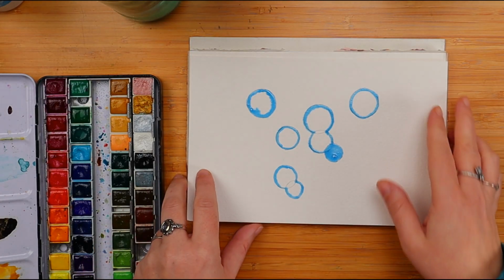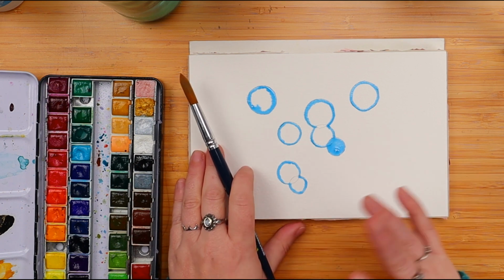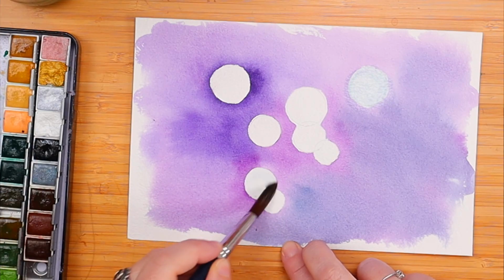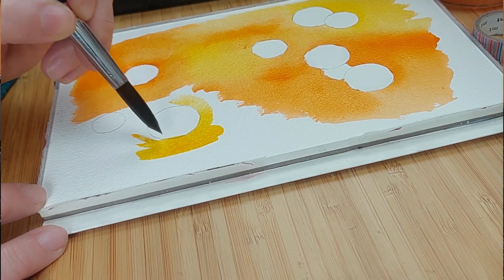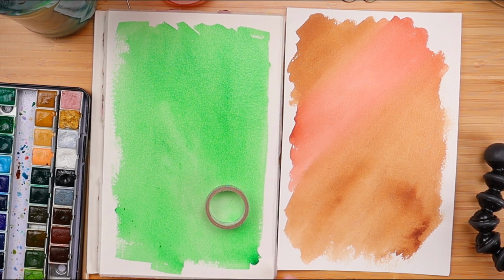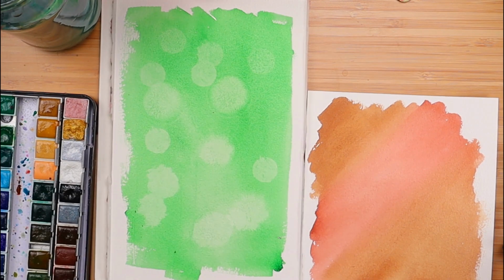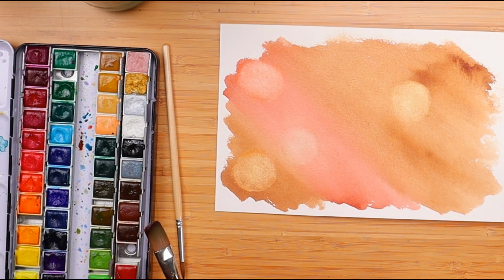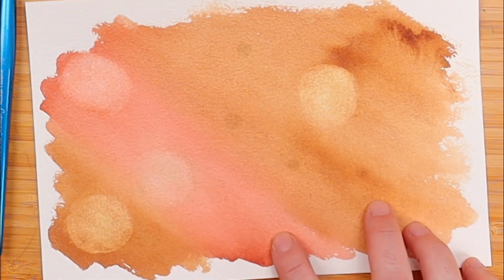If you master this technique, your watercolors will look more realistic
Today I'll show you 4 different ways of doing the bokeh effect. It's a simple beginner level watercolor tutorial anyone can follow.

Learn this innovative painting technique that will improve your watercolor and make your paintings look much more realistic.

✅ Stuff I use:
* Kuretake Gansai Tambi "Art Nouveau" 24 Watercolor Set
* Schmincke Horadam Aquarell 48 Watercolor Set
* Schmincke Akademie 24 Watercolor Set
* Winsor & Newton Professional Water Colour Lightweight Metal Box, 24 Half Pans
* Mungyo 48 Half Pan Watercolor Set
* Meiliang Watercolor Paint Set of 36
*Kuretake GANSAI TAMBI 36 Watercolors set
* Heat Gun for Crafts
* Masking Fluid

✅ My filming gear:
* Canon M200
* Neewer Soft Box Lighting Kit

Please know that most of the projects I do on this channel were not originally created by me. I'm either using templates I find online or taking inspiration from awesome watercolor artists. I do not sell any of the art I make, I'm merely trying to help you improve and, when you're starting out, taking inspiration from other artists to train really is the best way to go.